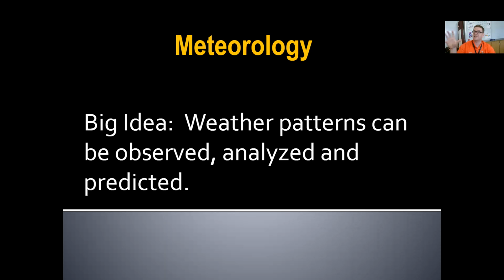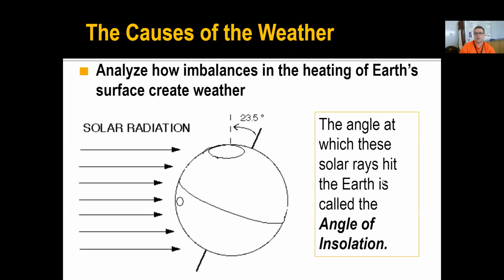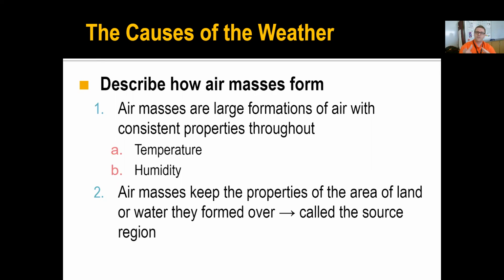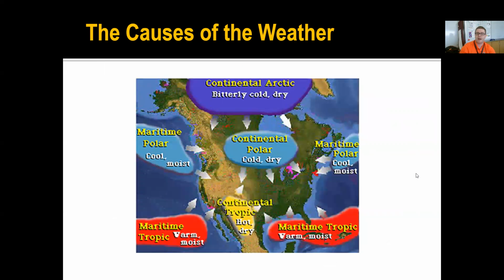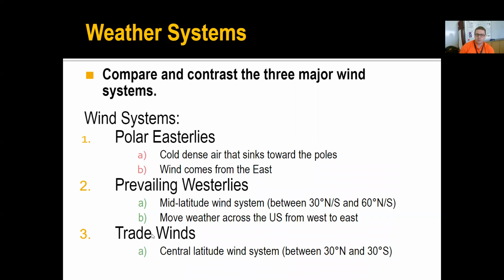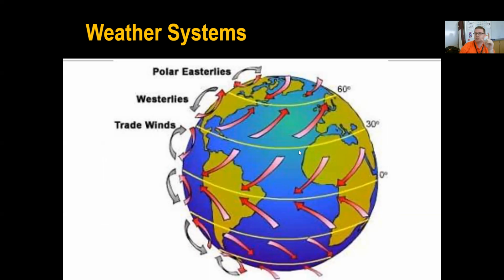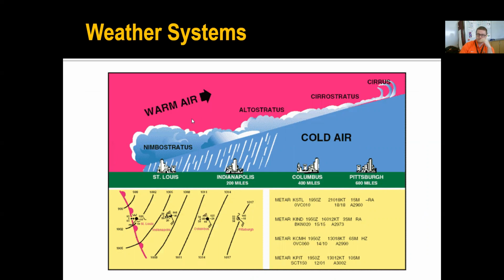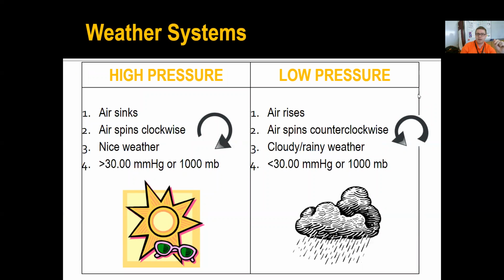Meteorology; Causes of Weather and Weather Systems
In this video we are beginning the second half of our Meteorology Unit. We will discuss the drivers behind weather and the basics of weather systems.